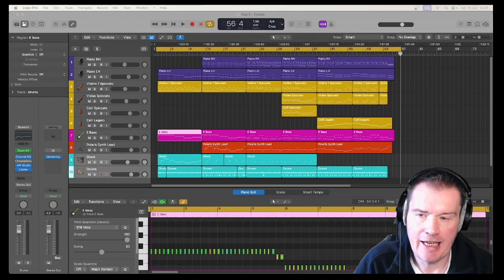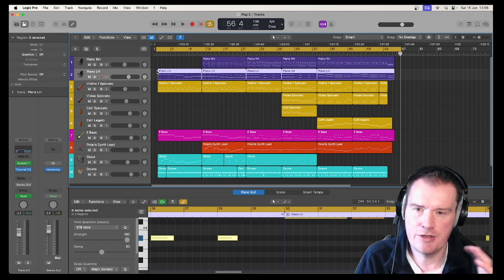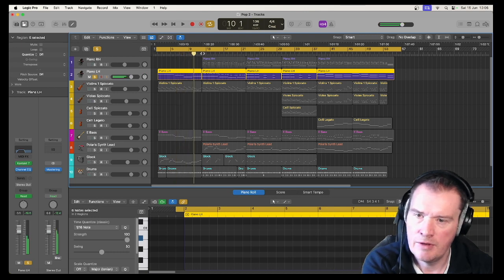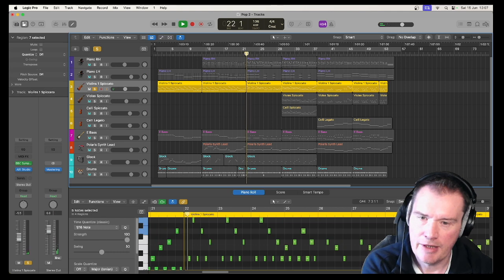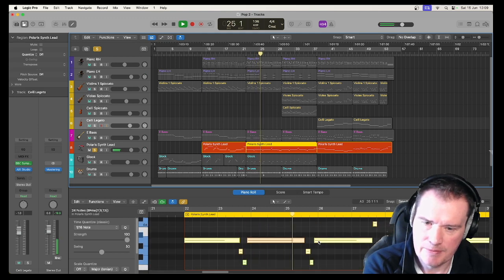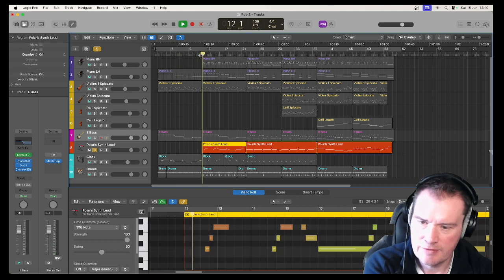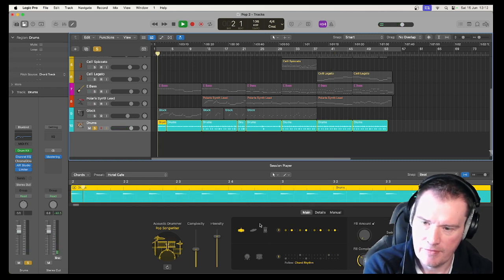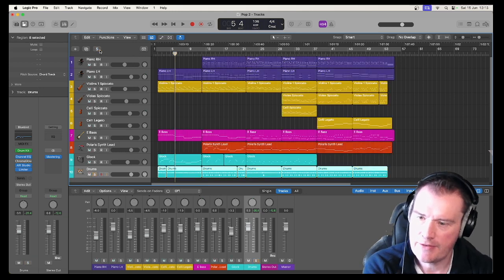Cue Breakdown - POP INSTRUMENTAL - TV & Film Composing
Here is a breakdown of a recent POP INSTRUMENTAL cue. There is a main theme carried by glock and synth, with an underlying pop piano. I hope you find it useful, Dex :)

Instruments Used:
BBCSO PRO
POLARIS
NI SESSION BASS